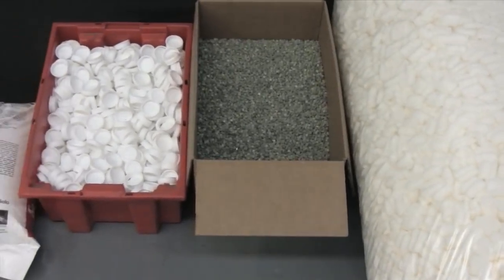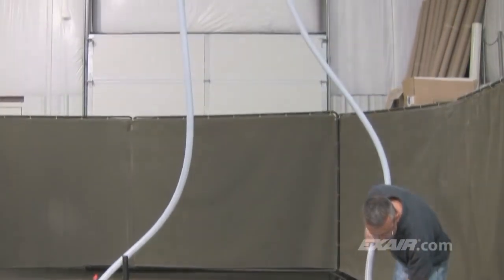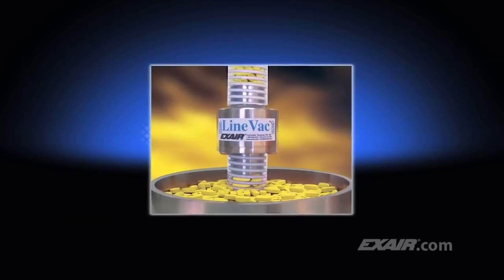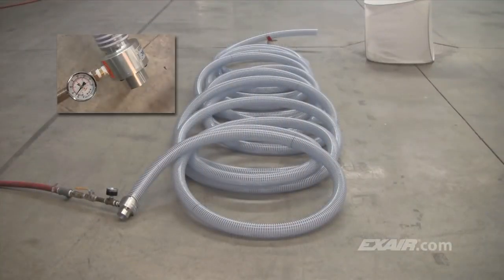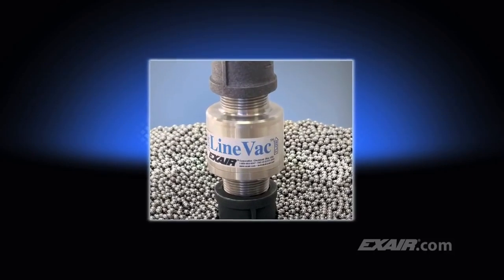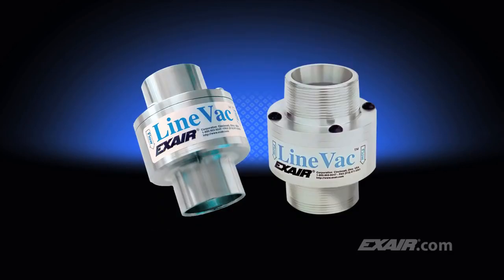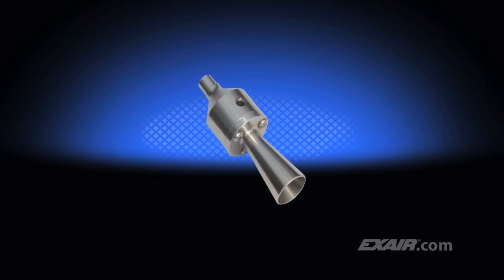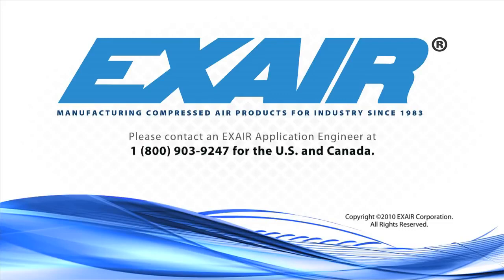Transporte por Vacio ( Line Vac) - Exair - AYRFUL